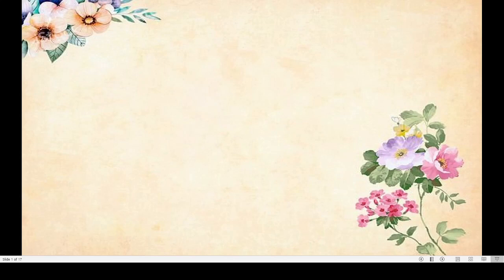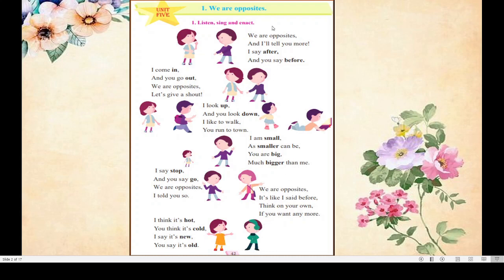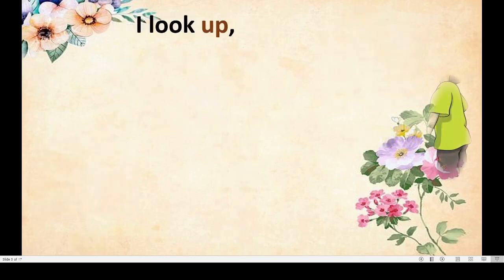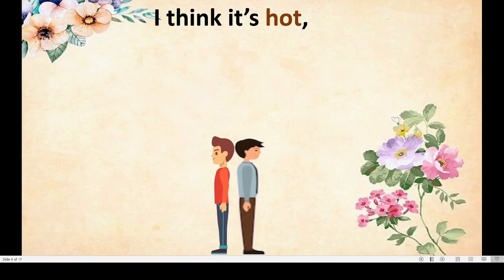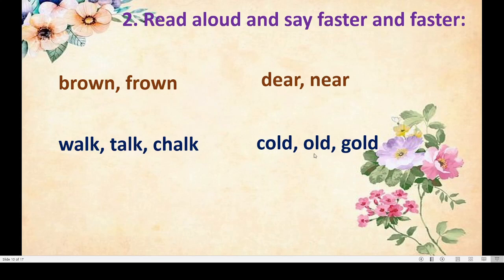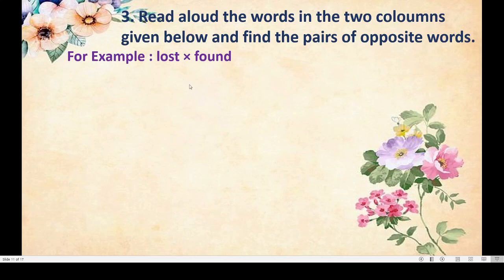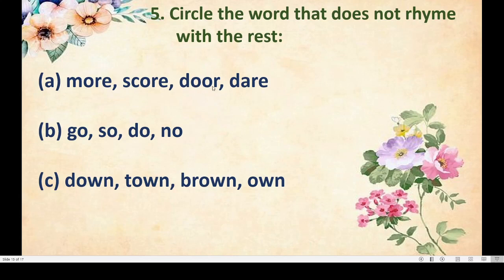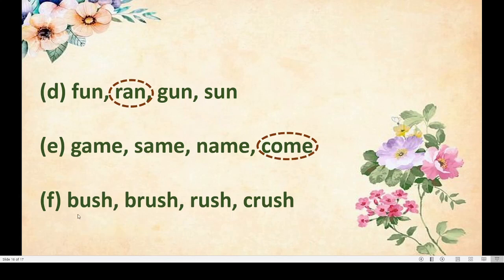Class :1st English L 5.1 We are Opposites by BMC VTC Teacher Akshata Ajay Kale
Write opposite words for the following.
1. down X .
2. come X .
3. right X .
4. tall X .